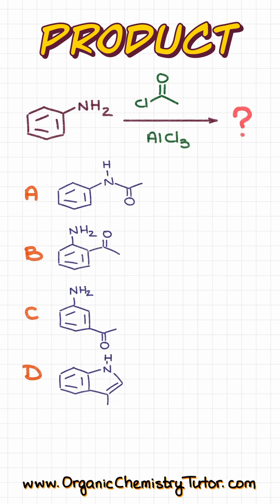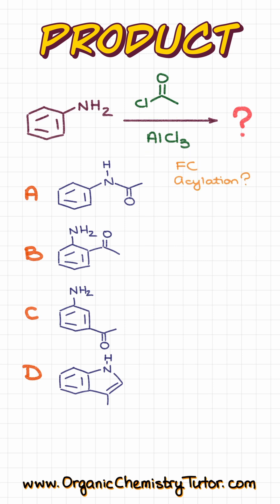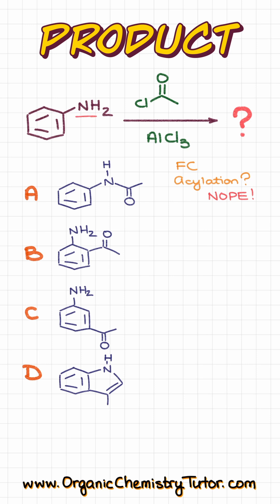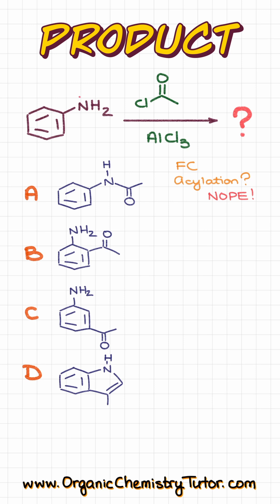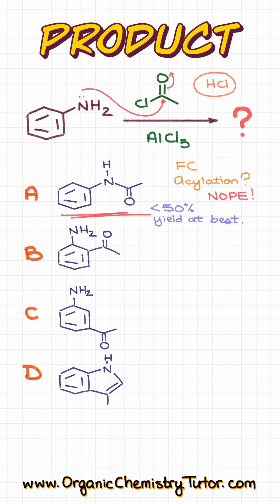Must Know Exam Trick Question!